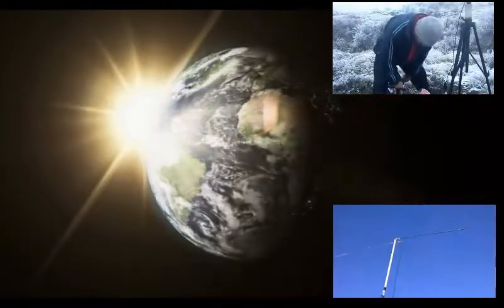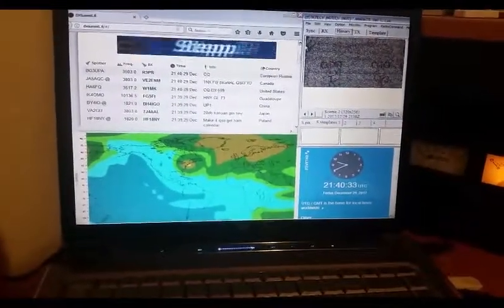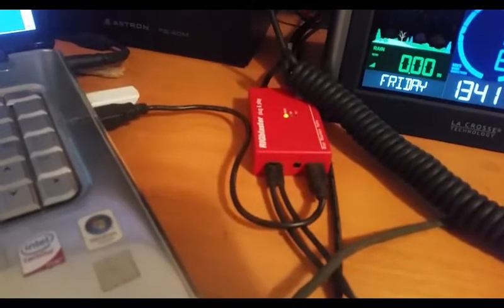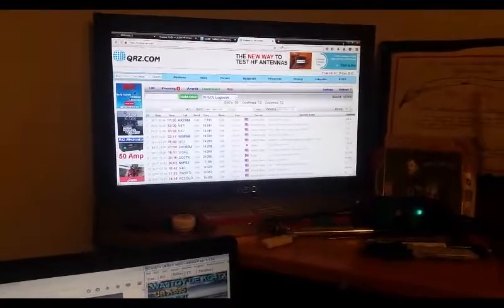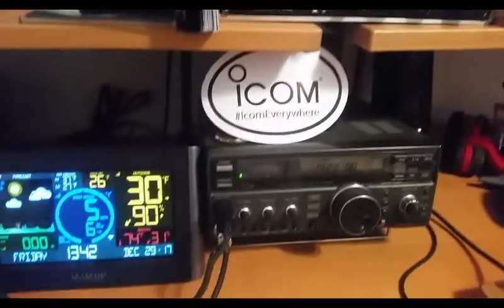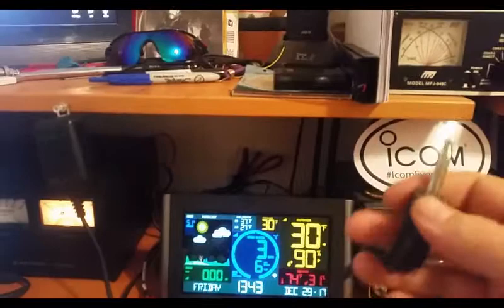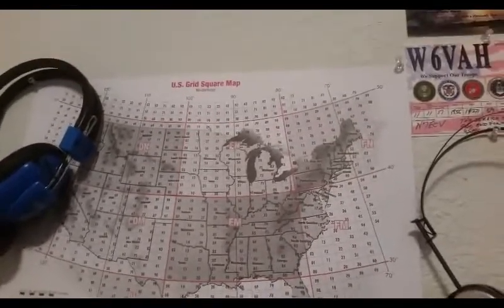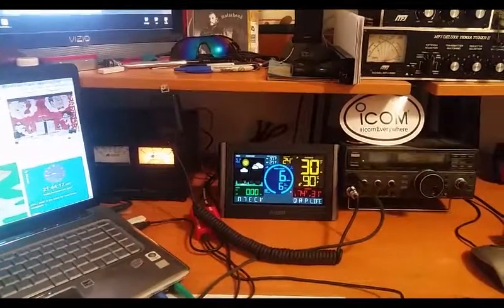MY SHACK 2017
A quick look at what I run at my base station

What do you guys use??

IC 729
MFJ 931
MFJ 949c
Astron rs-20m
HP laptop
Dell Desk top from the 90s
Bearcat speaker
UAW VHF
Baofeng Uv5r
Old Straight Key
Balun Designs UNUN
130'HEFW antenna
Rigblaster plug N Play
Lacrosse tech WX pro station